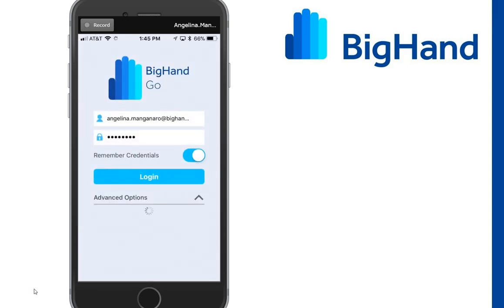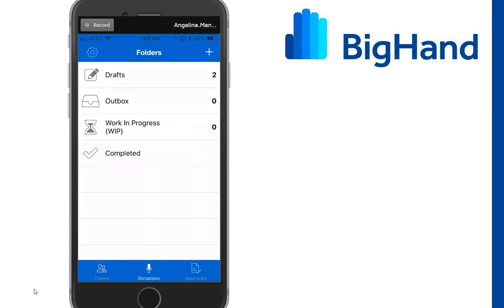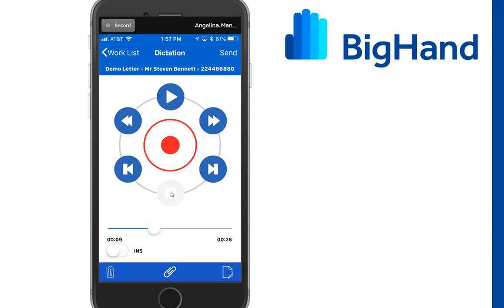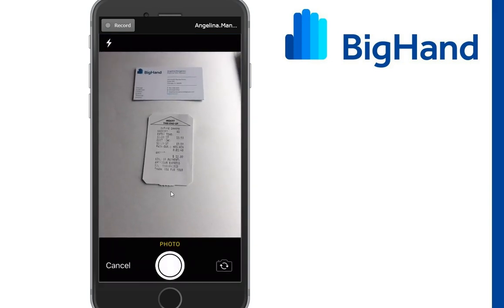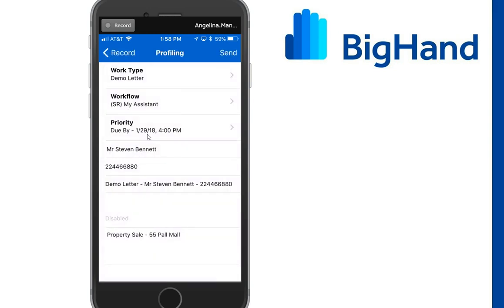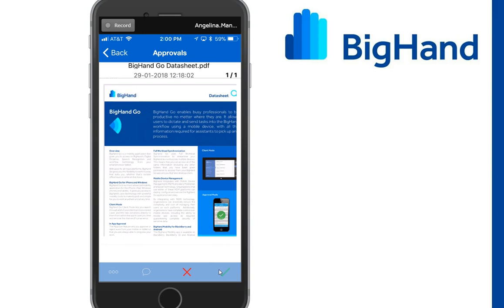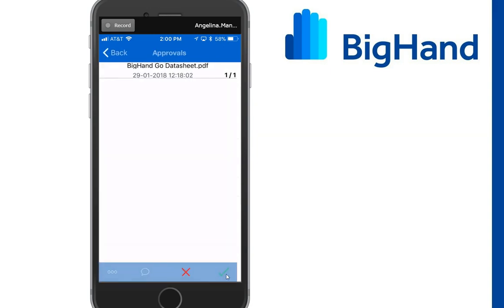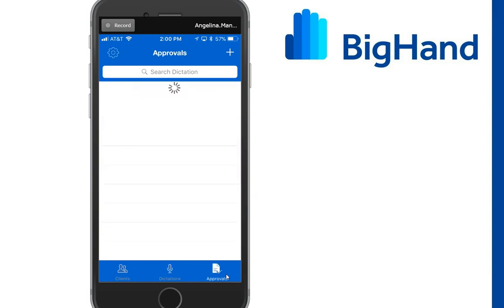BigHand Mobility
BigHand’s mobile apps, BigHand on iOS and BigHand for BlackBerry, enable busy professionals to be productive no matter where they are. Record, send and track your BigHand dictations via BigHand for mobile and benefit from fully flexible working.